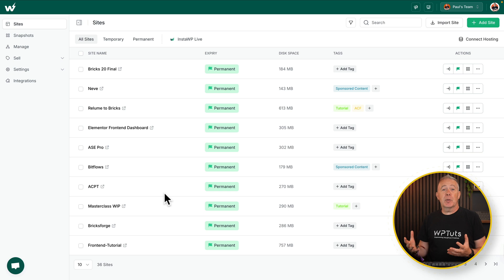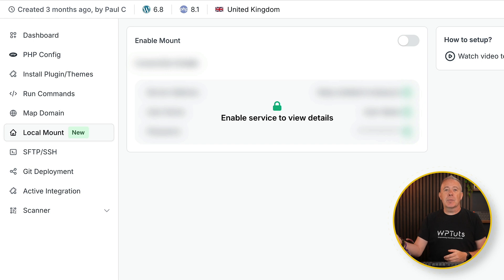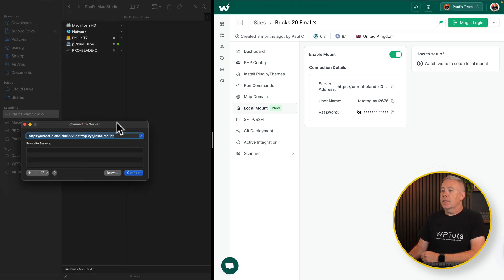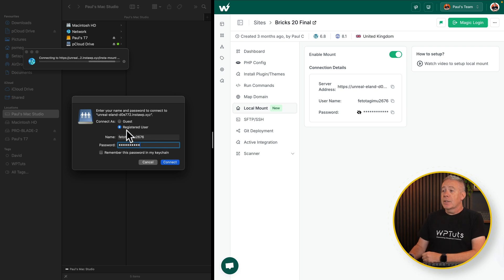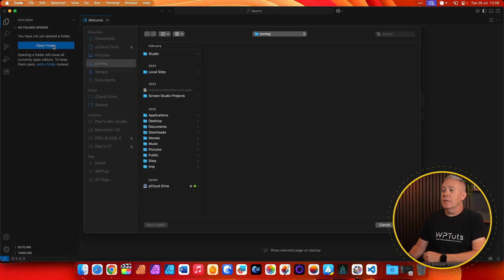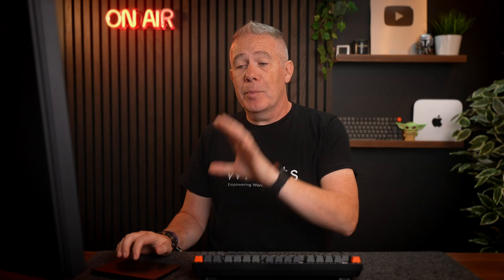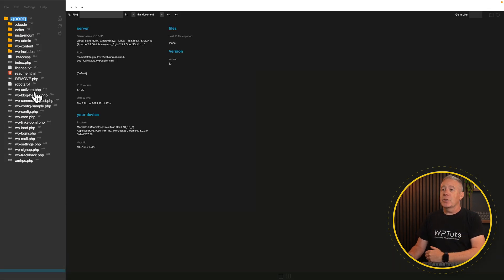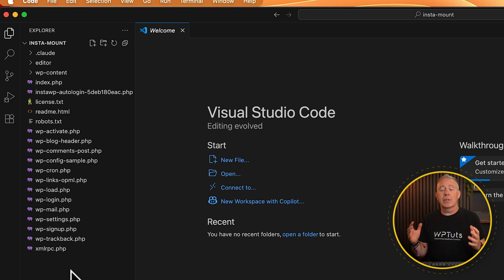Work Smarter: Sync InstaWP with Your Local Dev Environment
Discover how to mount your InstaWP WordPress site as a local drive on macOS, Windows, or Linux in this step-by-step tutorial.

Learn how to enable the Local Mount feature in InstaWP, connect via your desktop, and edit your files directly in your favourite code editor such as Visual Studio Code.

A great option for streamlining development, testing, or using AI tools like GitHub Copilot or Claude AI.

► WORDPRESS PLUGINS ◄